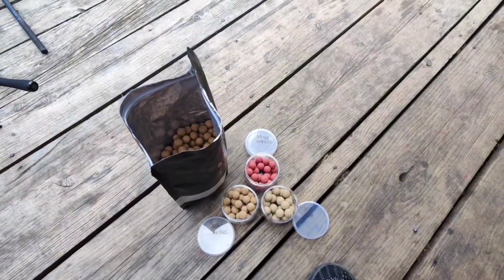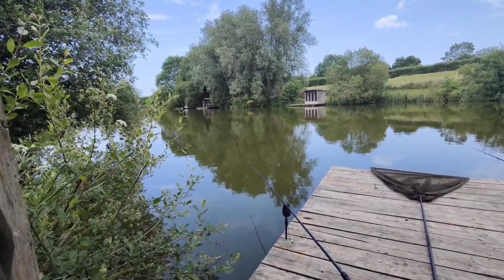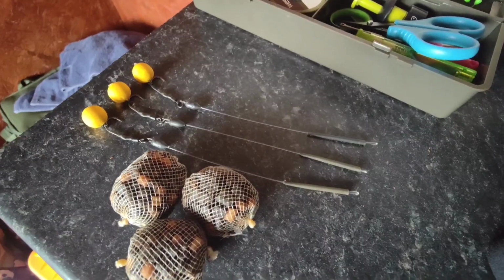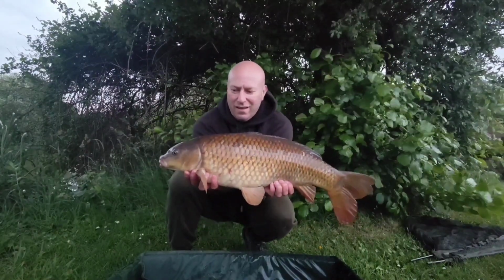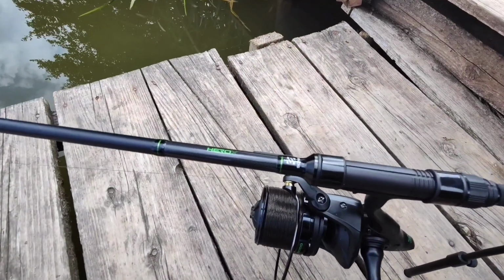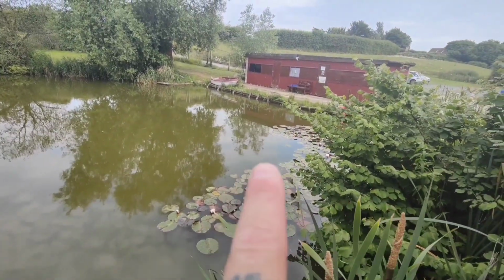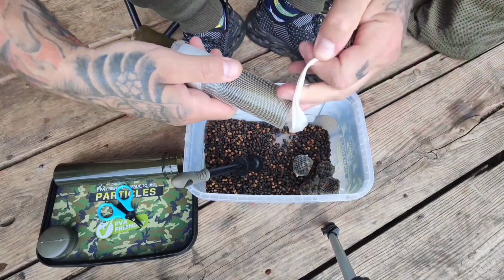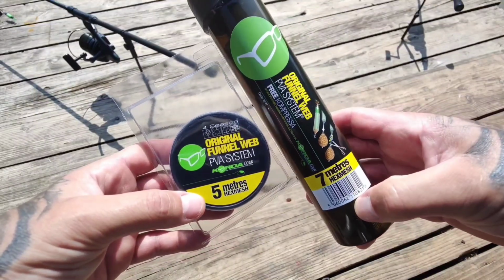I'm back after a long break from vlogging!!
In this video I head down to one of my favourite fishery's 'follyfoot lakes' to do 48hrs in peg 3.
I met up with a chap called Tony who I've met through my channel.

Join me as I share my carping experiences and time on the bank.
I'll share with you my fishing tips, tricks, rigs, bait, hopefully catches and much much more.

Follow the links below to the sponsors who help me make this all possible.

✅ Massive thank you to everyone watching the videos and for everybody that supports me here!

Don't forget if you are BRAND NEW here then make sure you...

👍🏻 Leave a LIKE on the videos
💬 Get your COMMENTS below

Tight lines and be lucky!